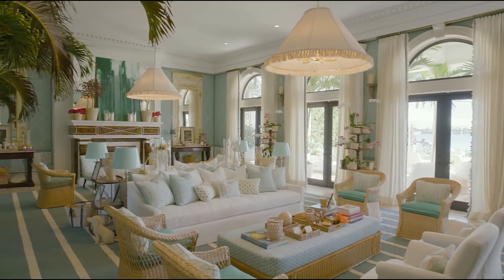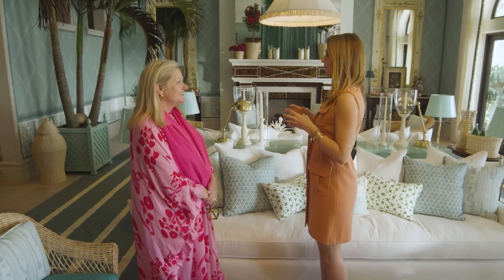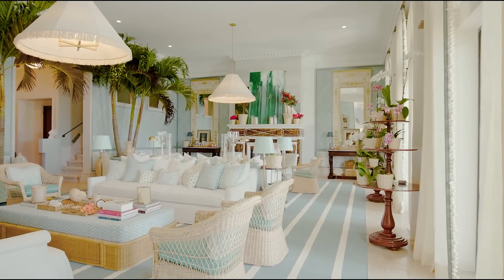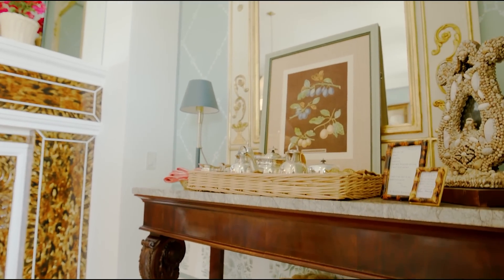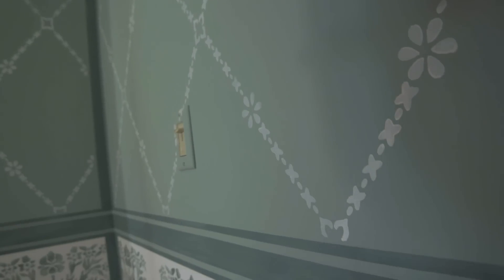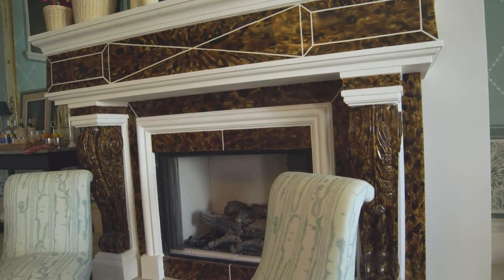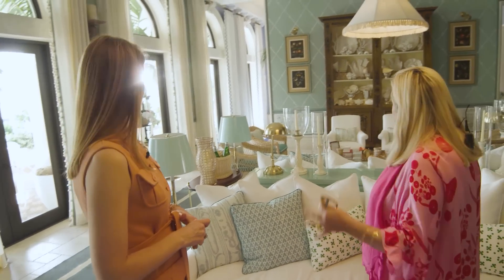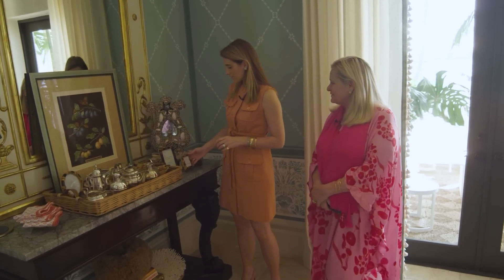EXTREME ROOM MAKEOVER | Florida Living Room Renovation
On today’s episode of Homeworthy, we’re bringing you inside the extraordinary Kips Bay show house in Palm Beach, Florida to show you how interior designer Amanda Lindroth reimagined a massive and bleak Great Room into an intimate tropical paradise. A coral-filled armoire and faux tortoise shell fireplace honor Amanda’s bohemian flair, and create a grounding moment that lightens the enormity of the space. Enjoy!